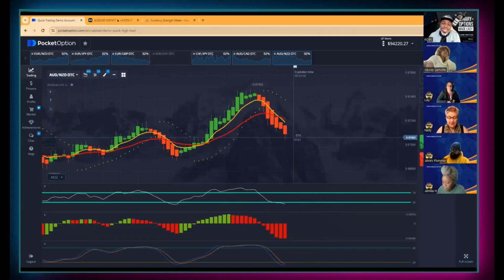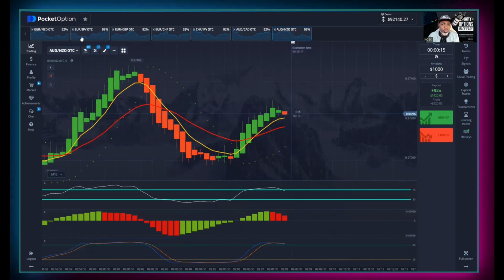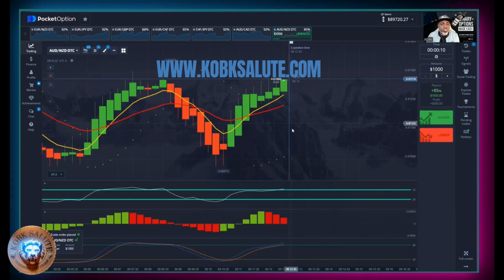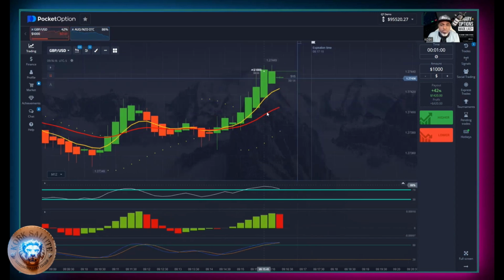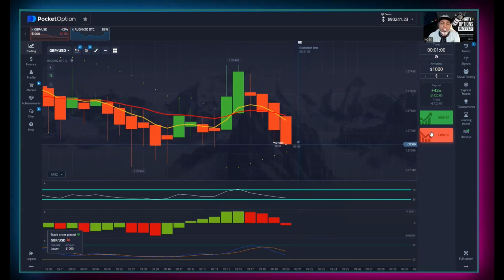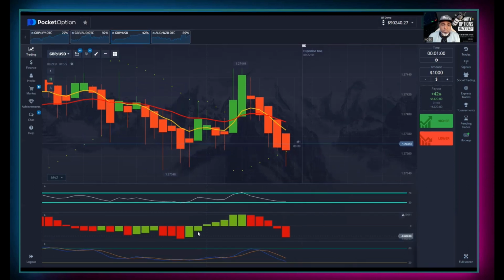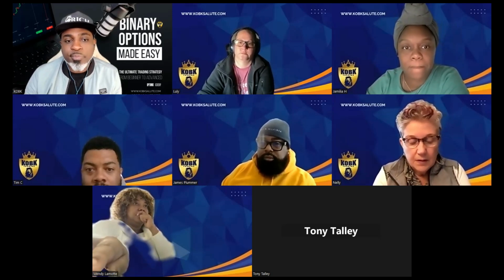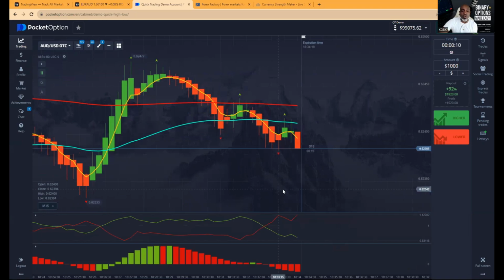NEW TRADING TOOL BINARY OPTIONS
Trade Binary Options Like a Pro!
NEW PAYMENT OPTIONS
EVEN MONTHLY INSTALLMENTS

50START (bonus 50%; min deposit $50)